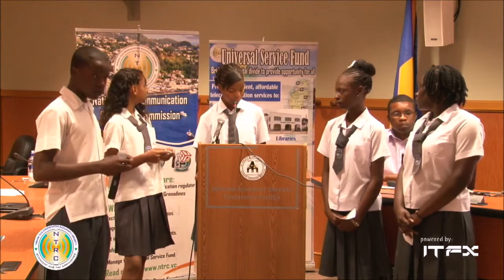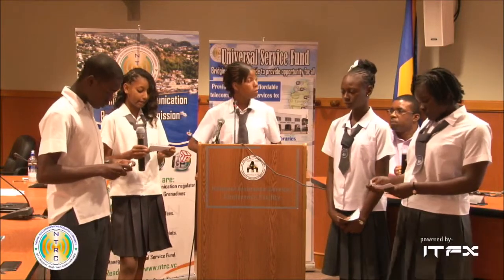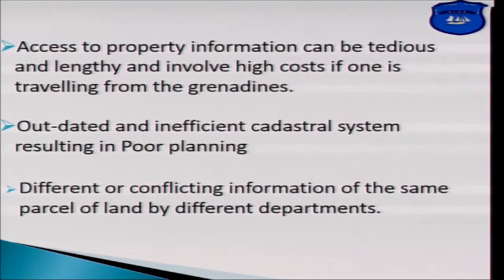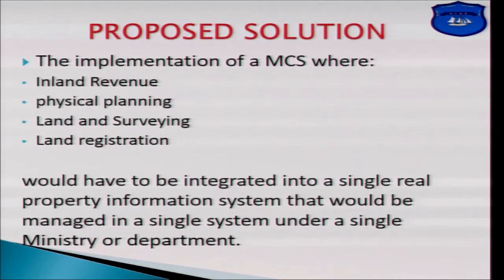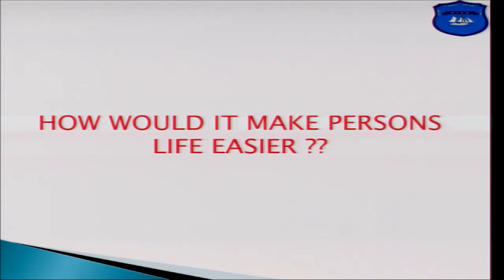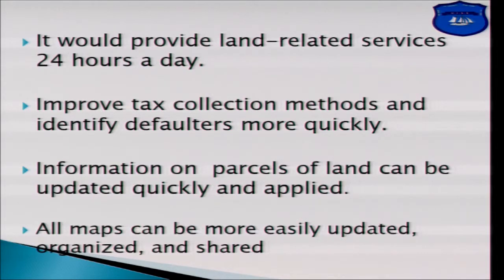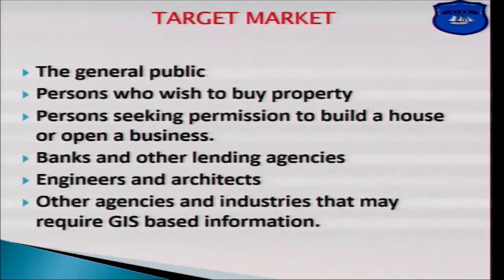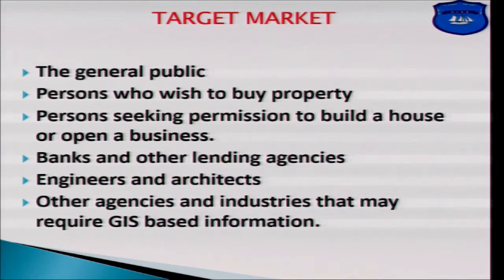NTRC's i^2 Competition: UISS Geo - Union Island Secondary School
The Union Island Secondary School group "UISS Geo" presenting their innovative idea:
An idea for a property administration system that uses the internet to create a property information system where legal, technical and geographical systems are managed in a single system.

NTRC's
I-Squared Competition

Bring Your Ideas to Life!
We hope to encourage students from various Secondary, Technical and Tertiary level institutes from across the state to put forward ideas that can implement new systems or improve existing systems in the current departments within the Public Service of St. Vincent and the Grenadines and other state agencies that provide services to the public. Such improvements can lead to cost savings or result in the faster delivery of such service.

The competition seeks to primarily focus on the importance of idea creation and the possibilities that can develop from the seeds of innovation that are planted in the minds of our young people. That being said, students will be challenged to develop and present projects in the form of Ideas and Mobile Applications.